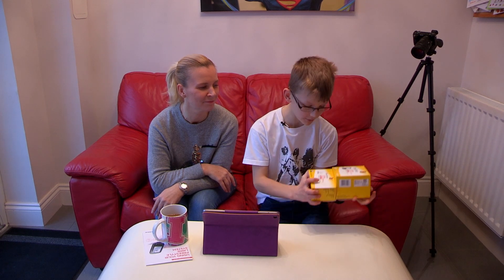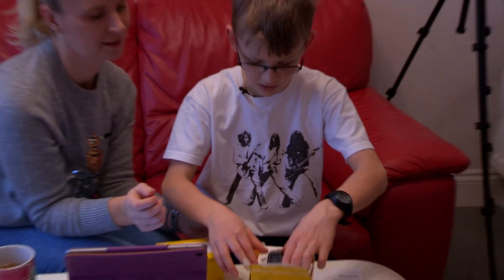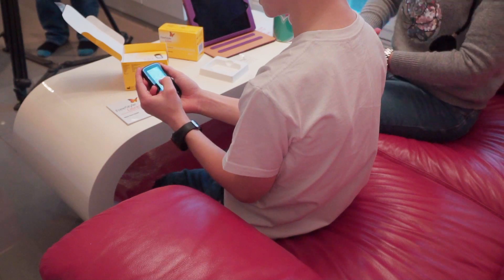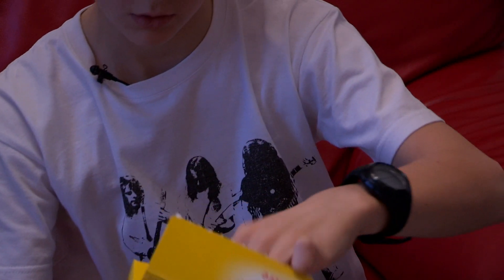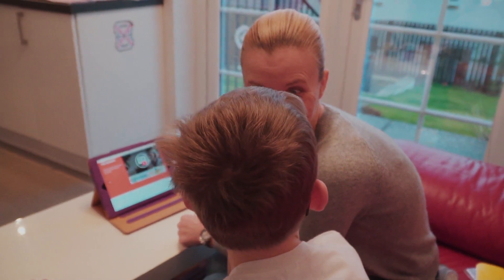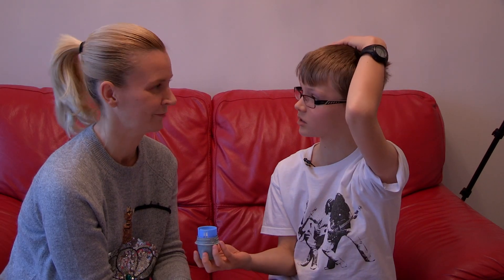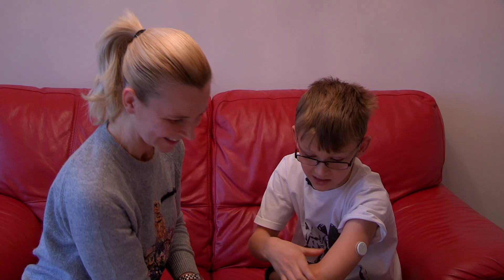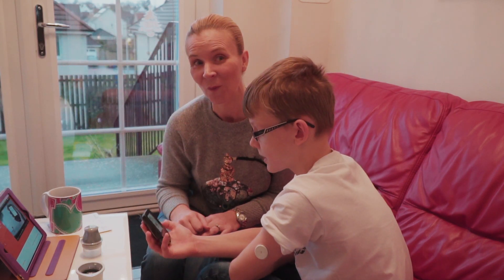Freestyle Libre System, unboxing and fitting my first sensor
This is me and MelGee unboxing and fitting my new Libre sensor for the very first time!
I'll let you know how I get on with it soon :-)